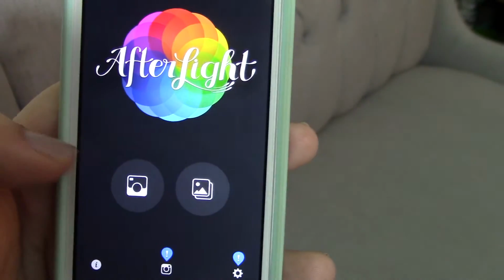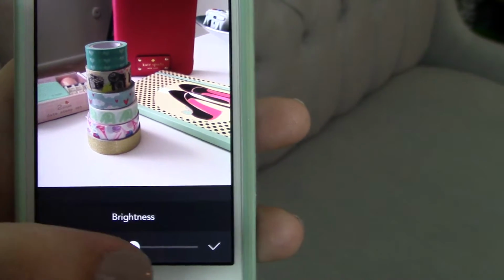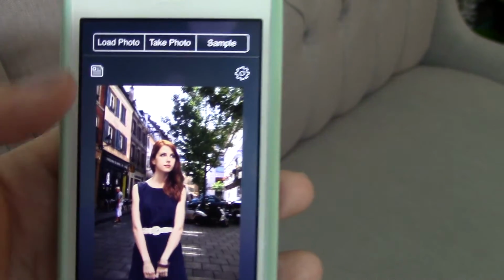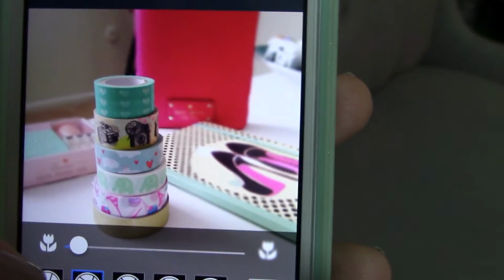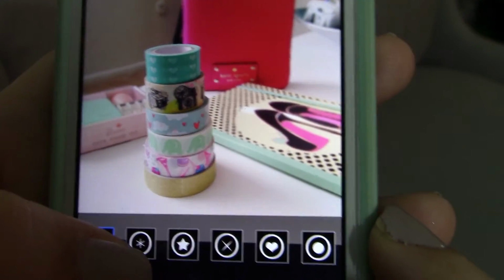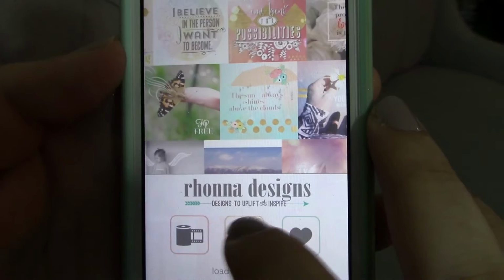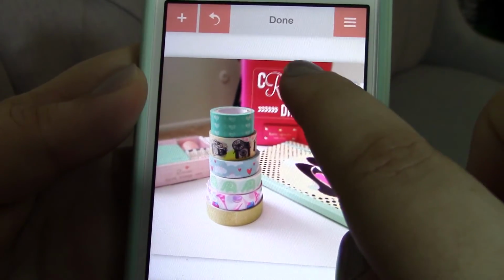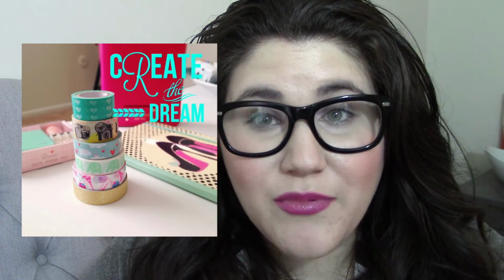How I Edit Photo's for Instagram!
Make sure to watch this video in HD!!

Thanks so much for watching this video and if you are interested in more technology, lifestyle, beauty, reviews, tips & tricks, please reach out to me and visit me all over the internet!

Follow me on Vine @ MissTrenchcoat